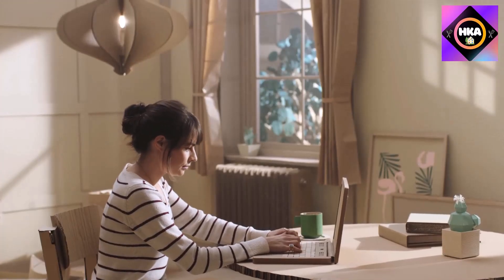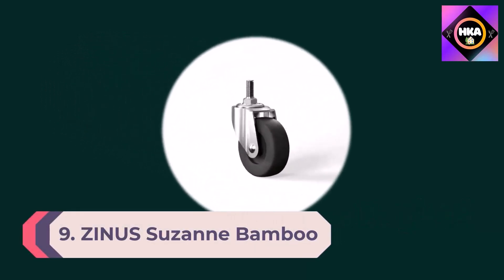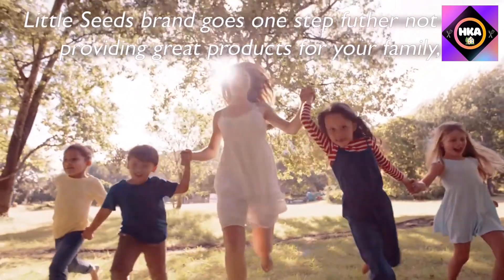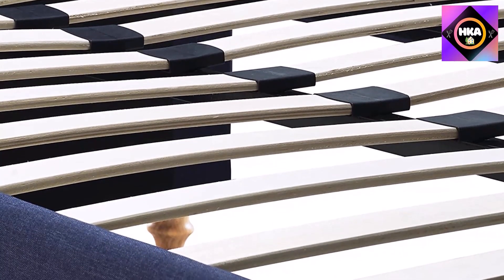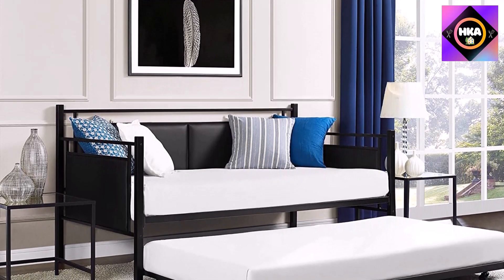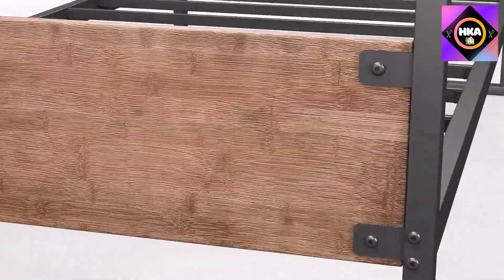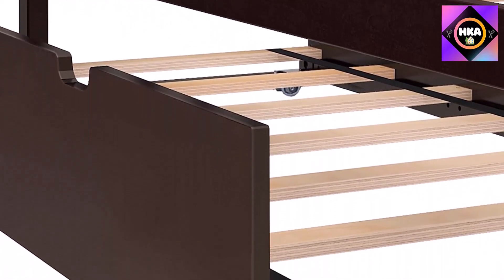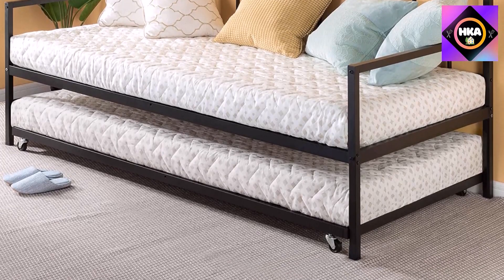Top 10 Best Trundle Bed of 2024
This video helps you to find out best trundle bed of 2024 on the market. So Get best trundle bed from here.

In this video Portions of footage are not original content produced by Home & Kitchen Aid. Portions of stock footage of products were gathered from multiple sources including, manufacturers, and various other sources. "All claims, guarantees, and product specifications are provided by the manufacturer or vendor. Home & Kitchen Aid cannot be held responsible for these claims, guarantees, or specifications"